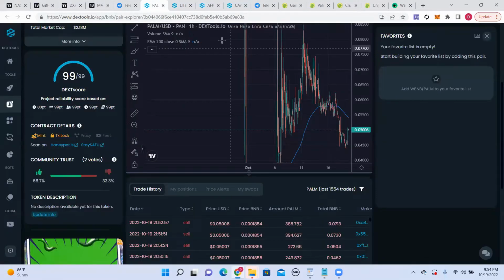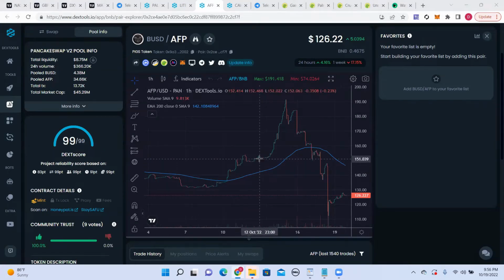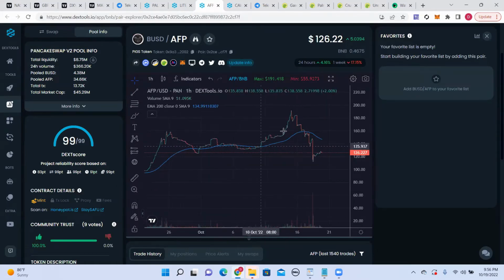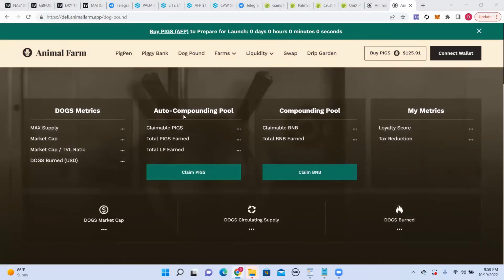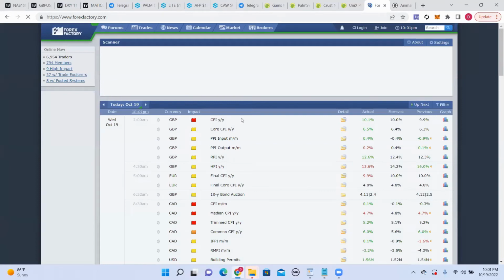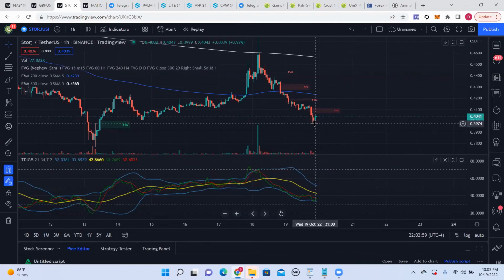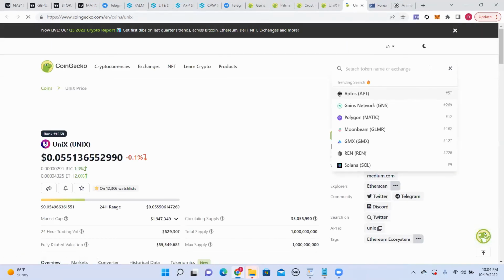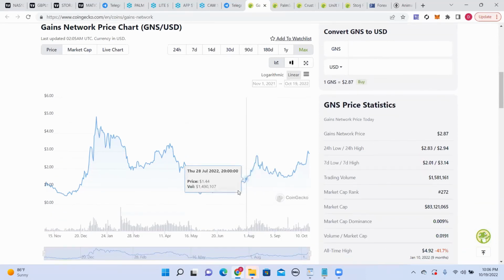When Should You Leave a Trade? - Jamar James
DcgTradeSecrets.com

Jamar James is a professional trader, investor, & crypto entrepreneur
running a global mastermind.
Jamar has been a full-time trader, trained over 10k traders
while creating communities for investors to invest together.

directly from Jamar about the month's best alpha, trading tips, and wealth tips.

DcgTradeSecrets.com